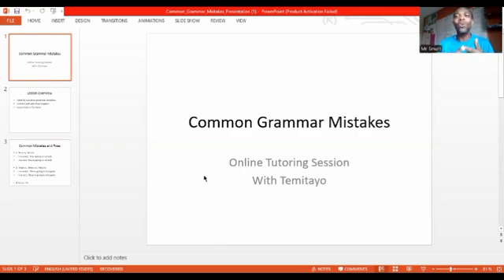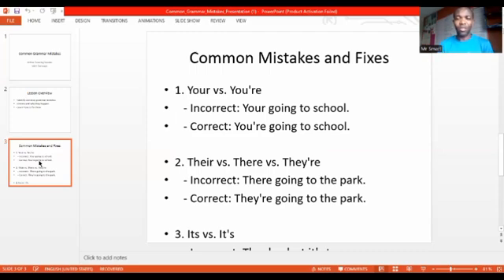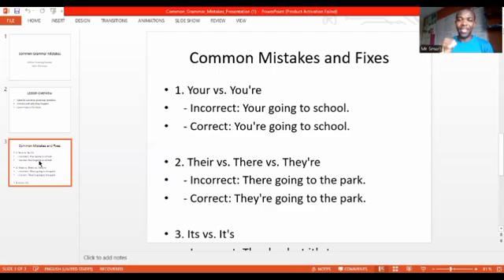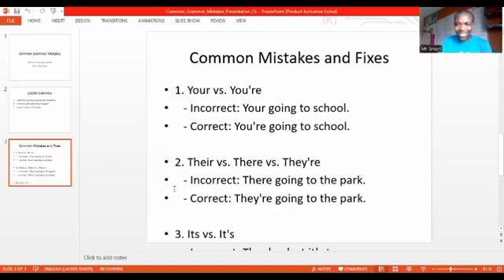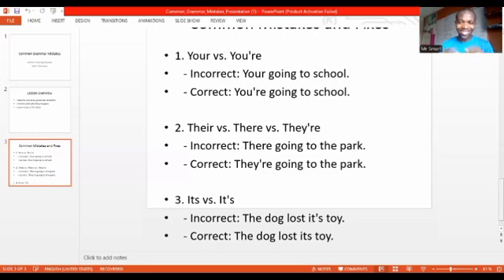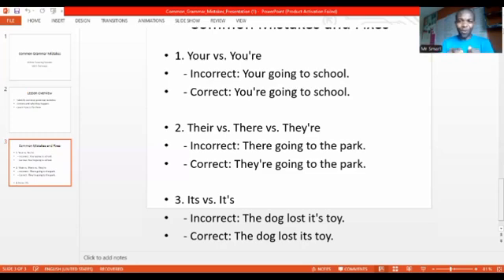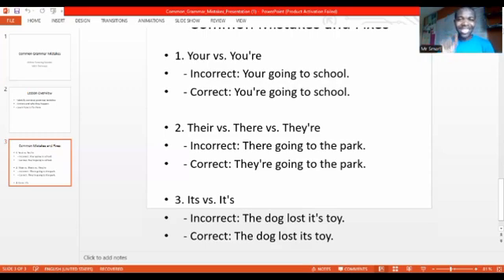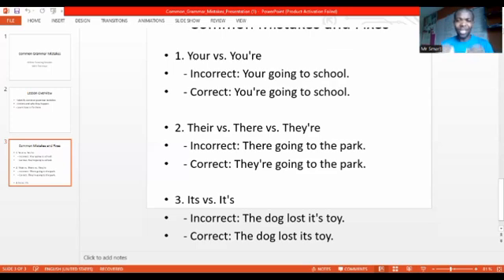English Grammar: Learn It Fast in 2025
This video help you to learn English Grammar fast. It highlights some common grammar mistakes and the easiest ways to fix them. Whether you're a teacher who want to start an online tutoring class or student who want to learn grammar at the comfort of your home, this video is for you.

📌 In This Video, You’ll Learn:
✅ Basic grammar rules for beginners
✅ Common mistakes and how to avoid them
✅ Practical tips to improve your grammar fast

💡 Join My Online Tutoring Program: Want to improve your grammar, writing, and pronunciation? Get personalized lessons with me!

📚 Boost Your Grammar Skills with These Must-Have Books!

Want to take your English grammar to the next level?

✅ English Grammar in Use by Raymond Murphy – The ultimate grammar book for self-study!
✅ The Blue Book of Grammar and Punctuation by Jane Straus – Master grammar and punctuation with ease.
✅ Practical English Usage by Michael Swan – Clear explanations of tricky grammar rules!
✅ Grammar for IELTS by Cambridge – Improve your grammar for exams and professional use.
✅ The Only Grammar Book You’ll Ever Need by Susan Thurman – A complete guide for all levels.

💡 Click the links and grab your copy today! 📖

🎤 YouTube Equipment I Use: Check it out